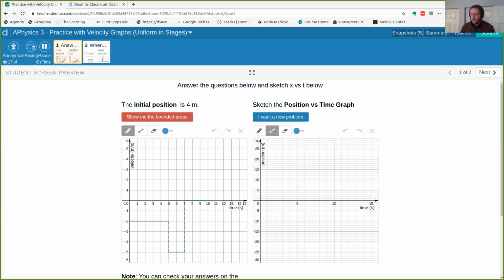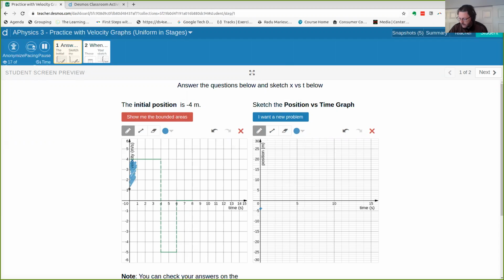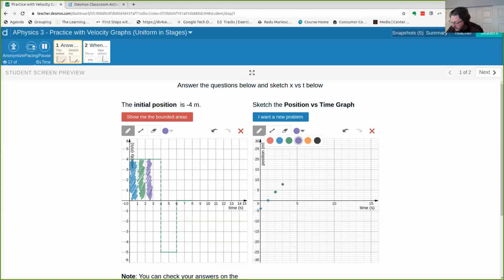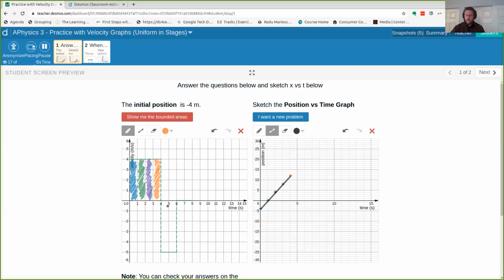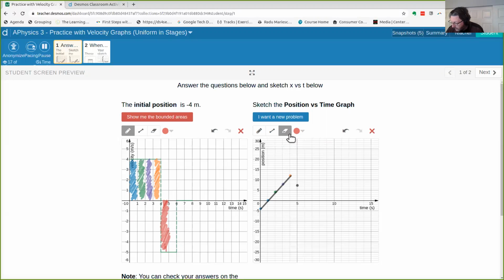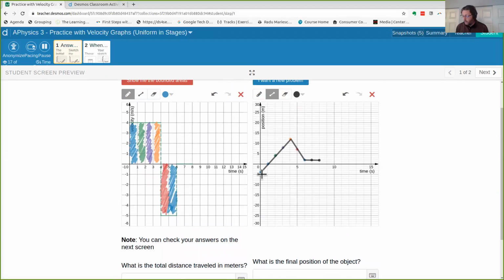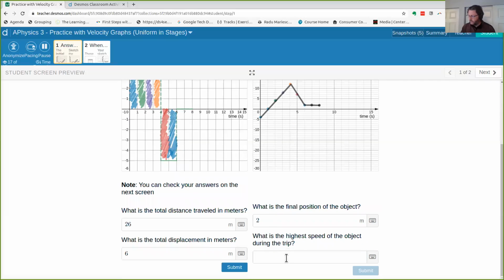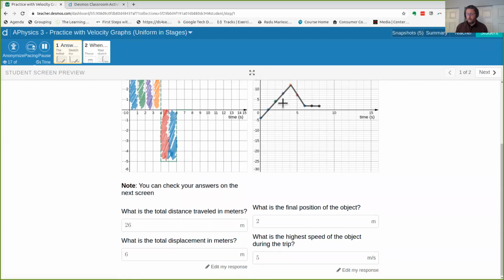Desmos walk through (Practice with velocity graphs)